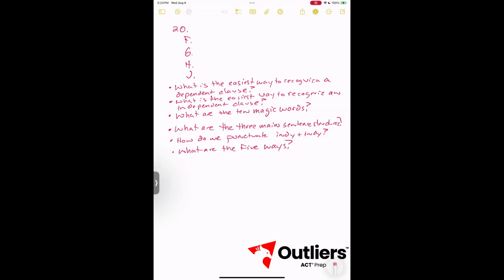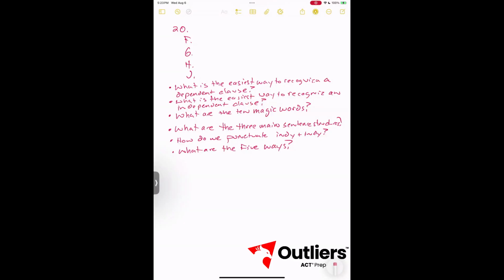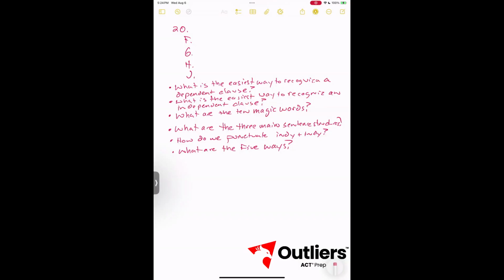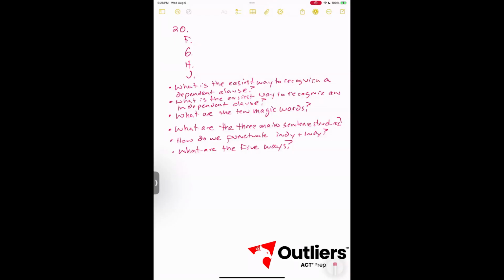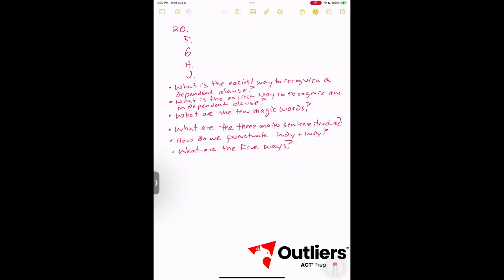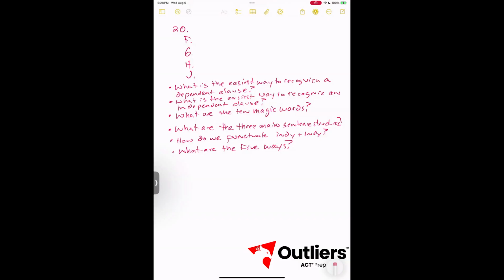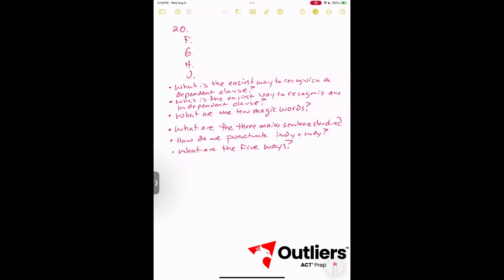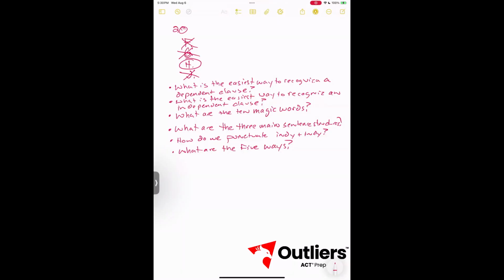English EM2025 AE25:20 - Outliers ACT Prep